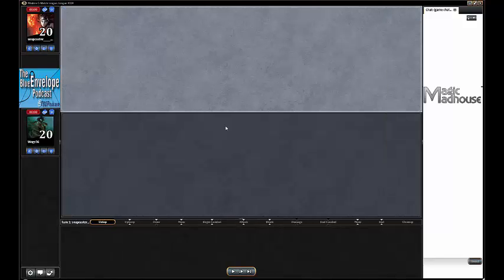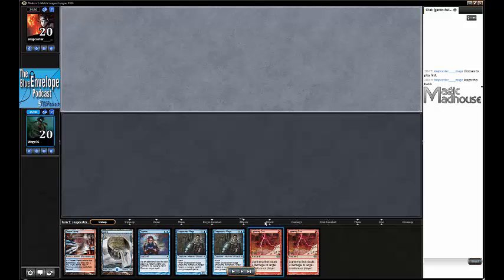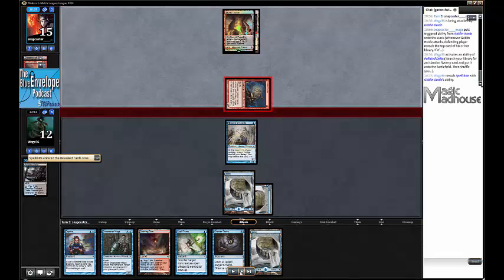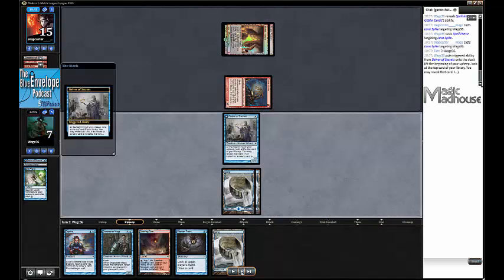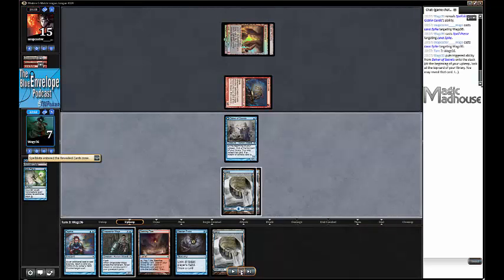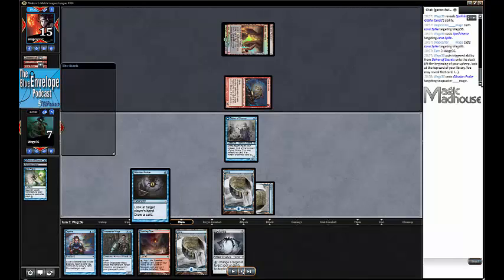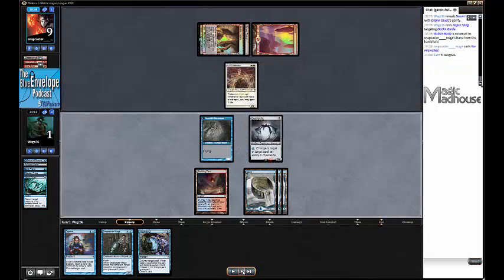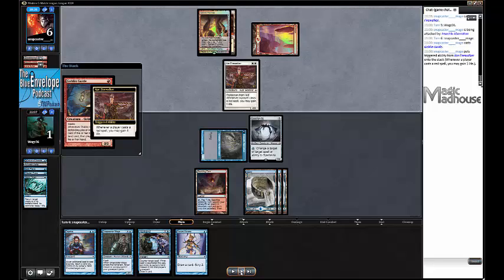UR Delver Modern League Round 2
With Pro Tour Oath of the Gatewatch looming, Wagz takes us through a Modern league with a Blue-Red Delver tempo deck. Let's see how he gets on in round 2!